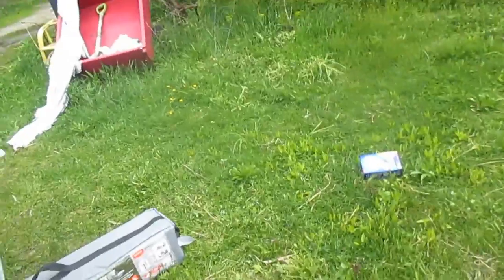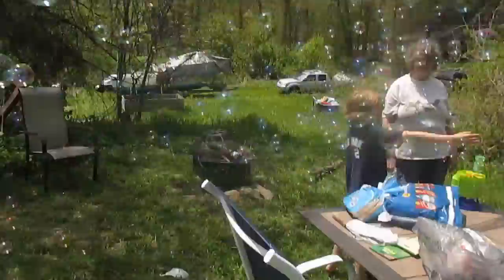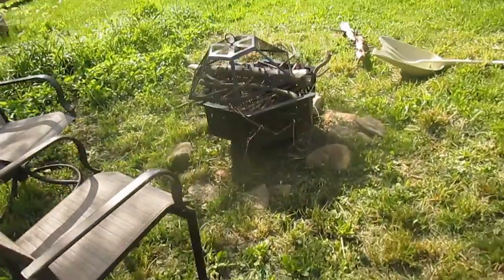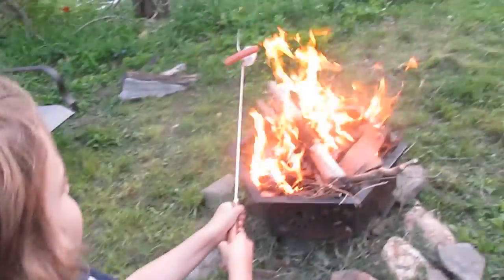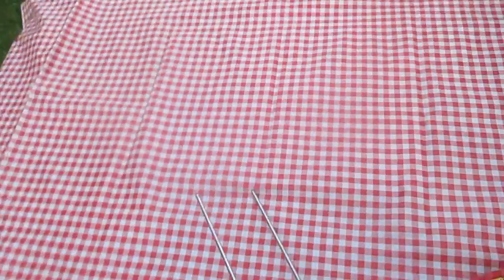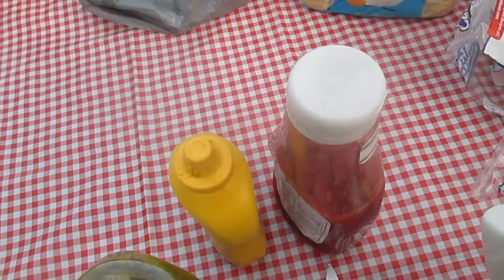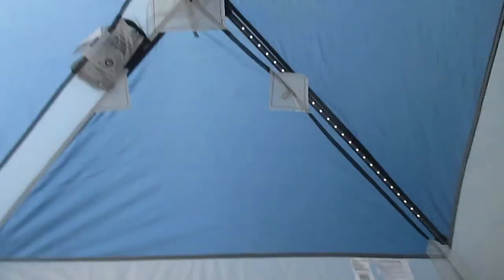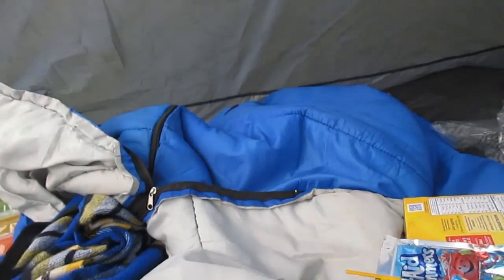Outdoor Camping (The Experience)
Today I go outdoor camping hope you enjoy